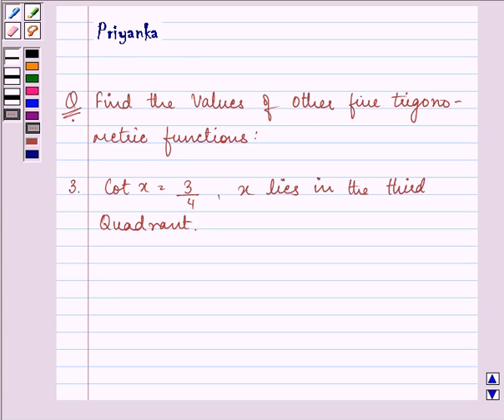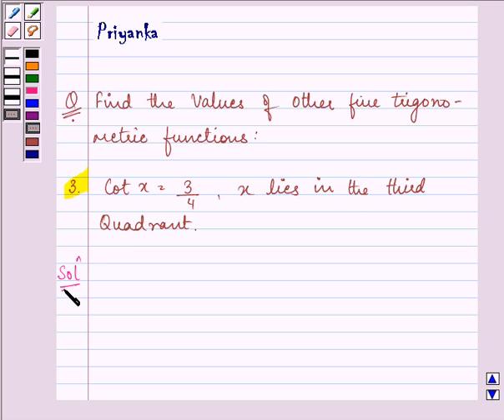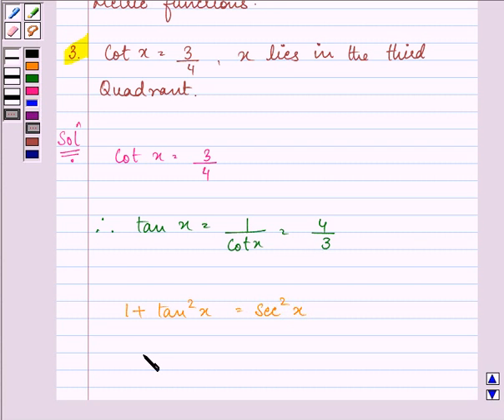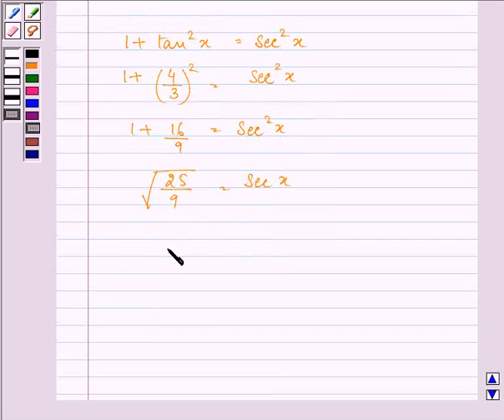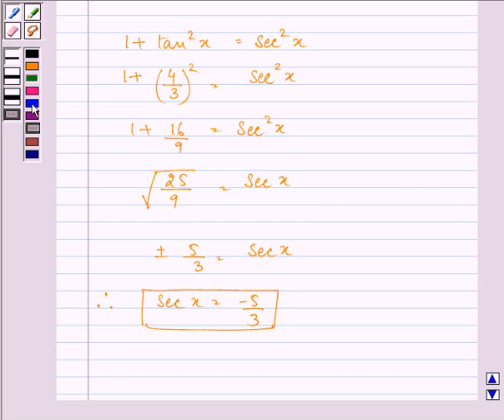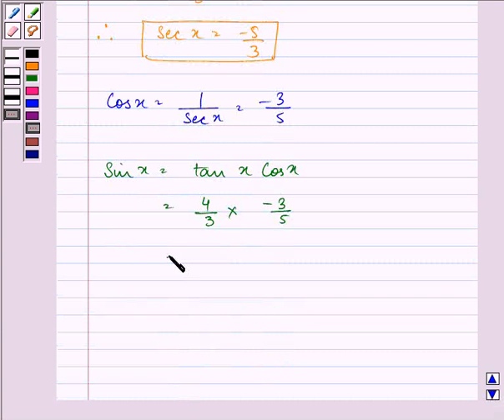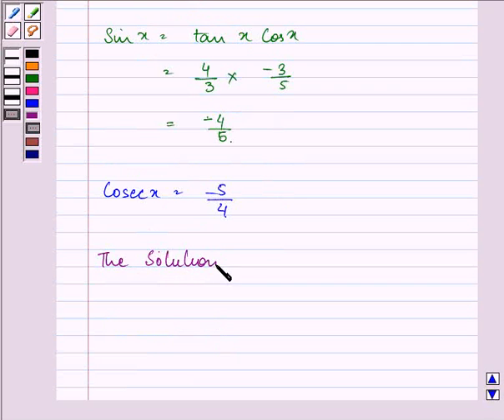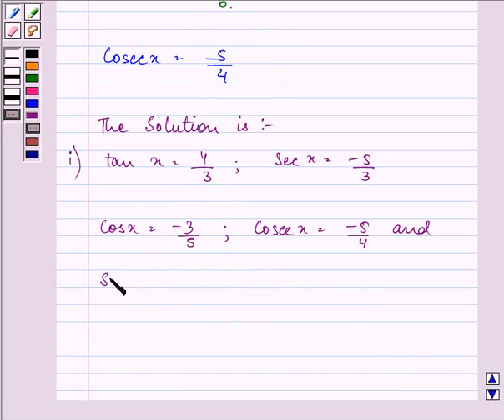Maths XI NCERT 3 3 2 3